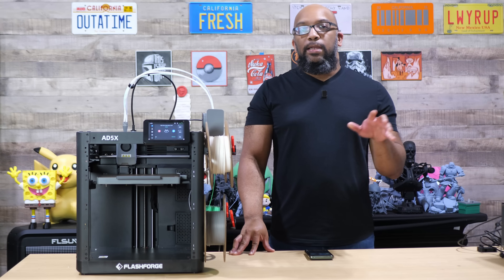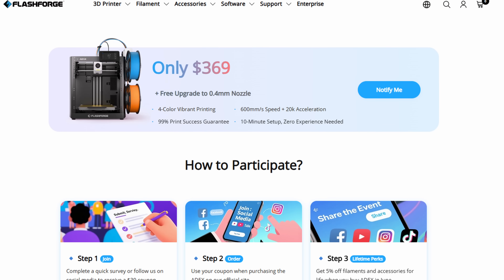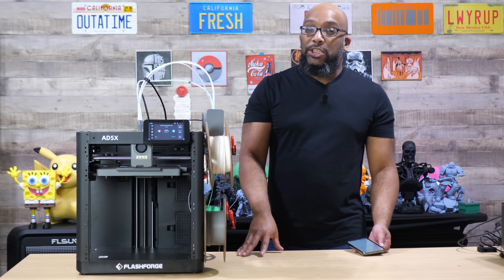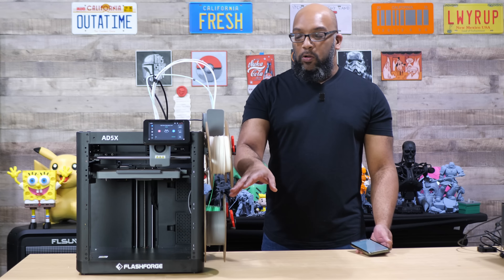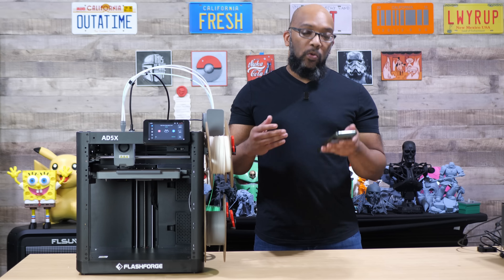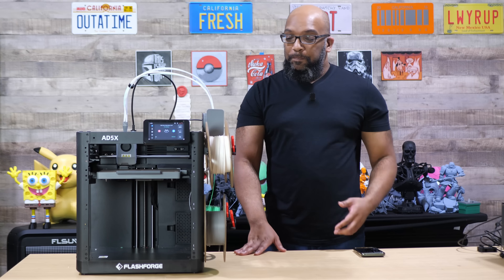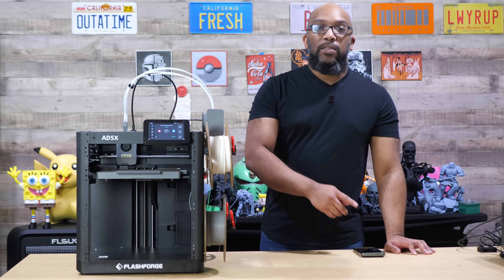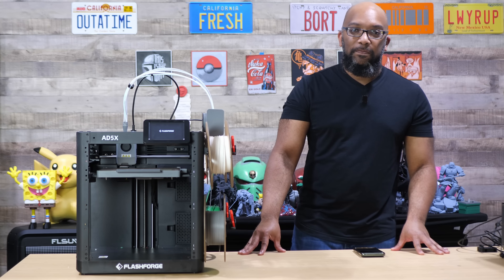NEW Flashforge AD5X Upgrades & Release Date Revealed!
Flashforge will begin taking orders for the AD5X on June and shipping will begin in mid-June. The printer will also be receiving some upgrades to improve upon the original model.